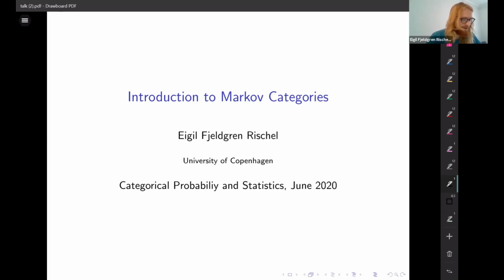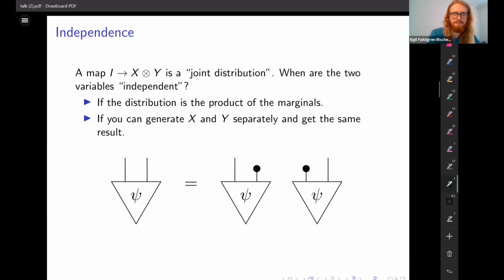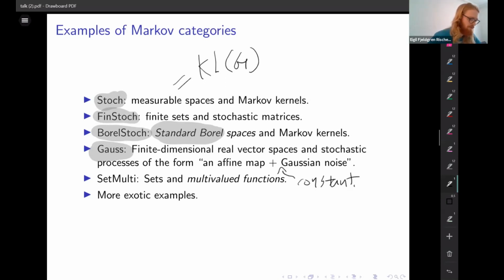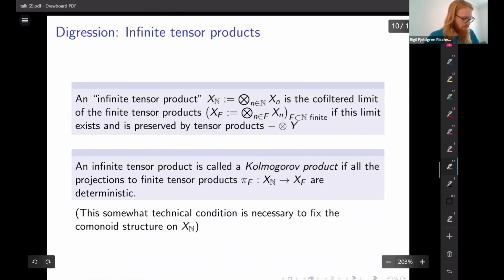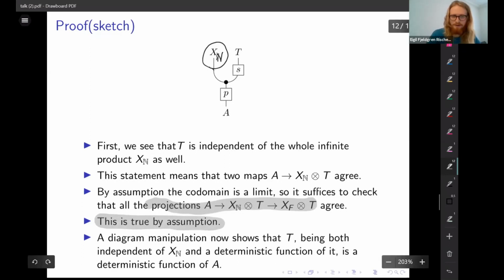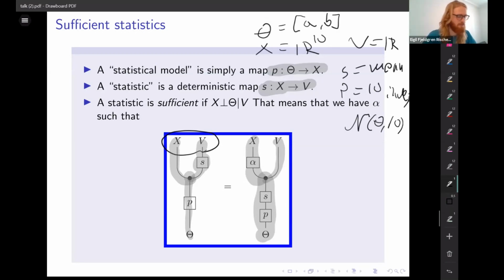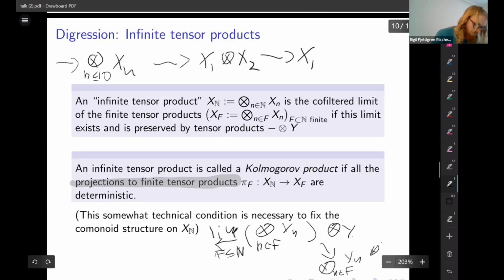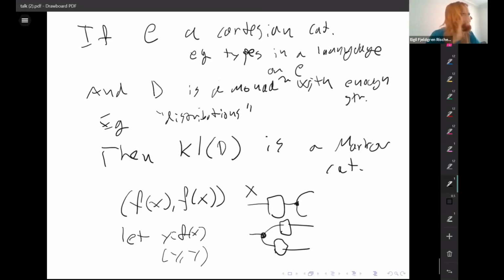Eigil Rischel: Introduction to Markov categories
Title: Introduction to Markov categories
Speaker: Eigil Fjeldgren Rischel
Chair: Annabelle McIver
Date: June 6th, 2020

Abstract:
In this talk I give an introduction to the formalism of Markov categories, a synthetic approach to the foundations of statistics. A Markov category is a category with the structure necessary to make sense of basic notions of probability theory. The essential example is the category Stoch of measurable spaces and Markov kernels. I will introduce the basic notions of Markov categories and give examples of basic results from probability theory and statistics generalized to this setting.